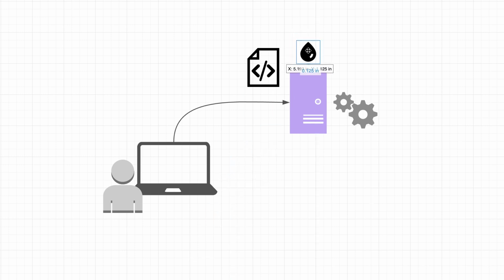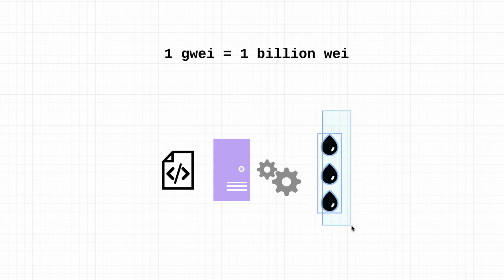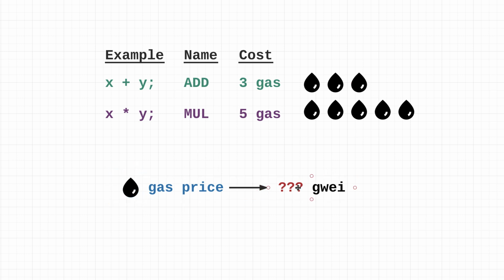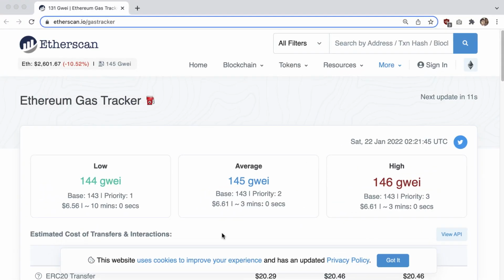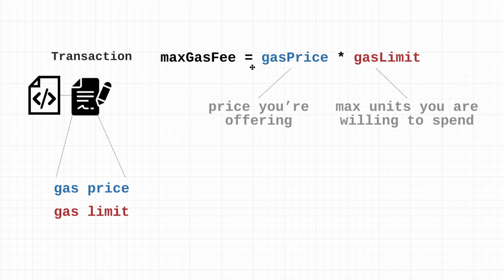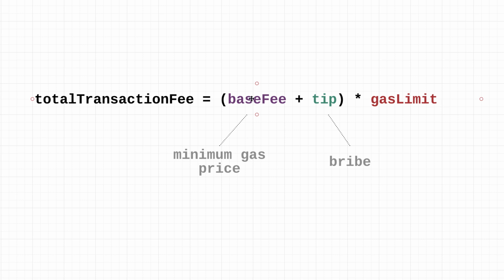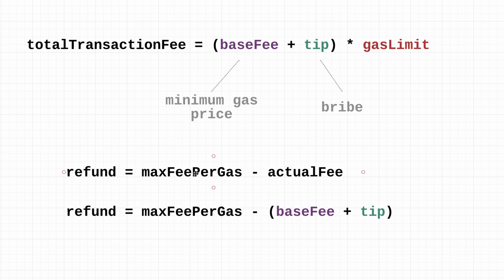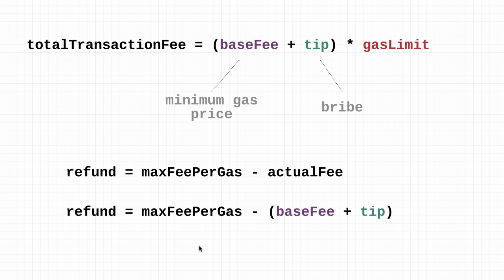Y2meta app Ethereum Tutorial 7 Gas and Fees 1080p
This tutorial provides a detailed explanation of gas and fees in the Ethereum network. It covers what gas is, how it functions as a unit of computational work, and why it is essential for executing transactions and smart contracts on the blockchain. The video also explains how gas prices are determined, how users set gas limits, and the concept of gas fees, which compensate miners for validating transactions. Additionally, it discusses the impact of network congestion on gas fees and introduces Ethereum's gas optimization techniques. This video is perfect for those looking to understand the costs associated with using Ethereum and how to manage them effectively.